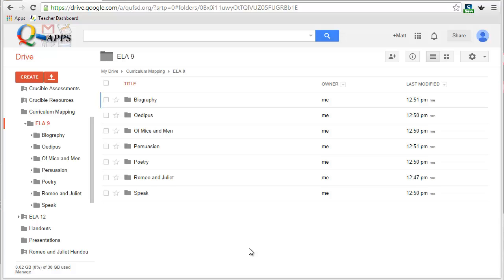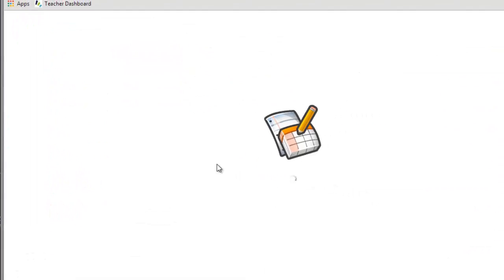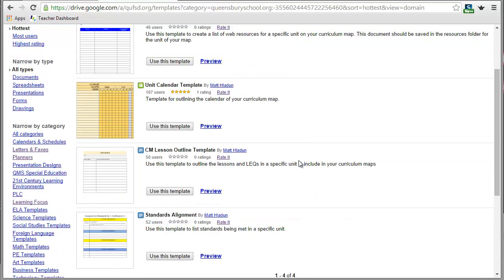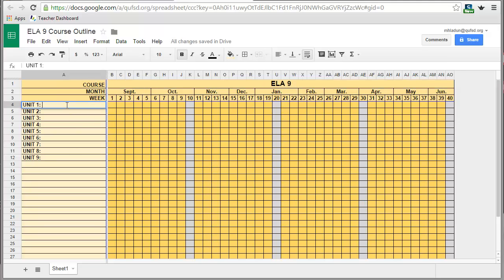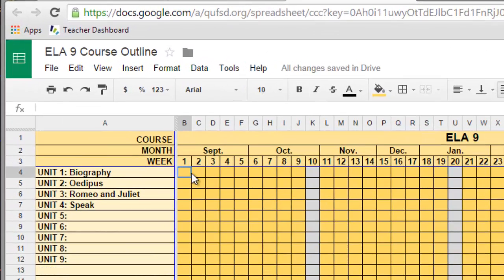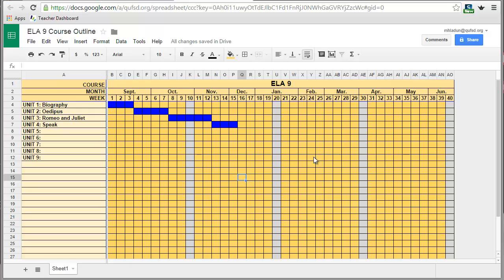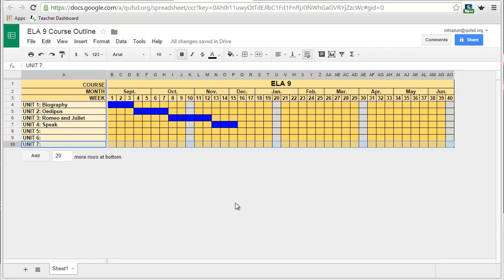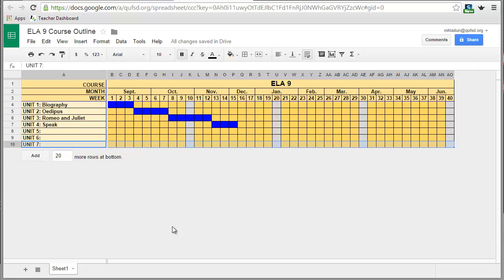Q-Sites Mapping - Step 5 - Creating the Course Outline Grid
Re-create the course outline bars seen in Rubicon on your new curriculum mapping site using a pre-made template in our gallery.